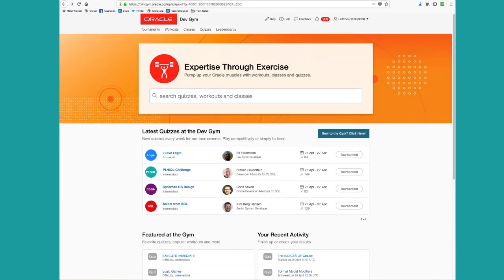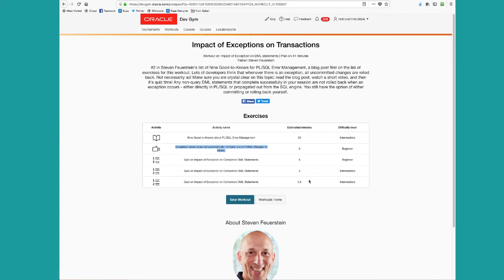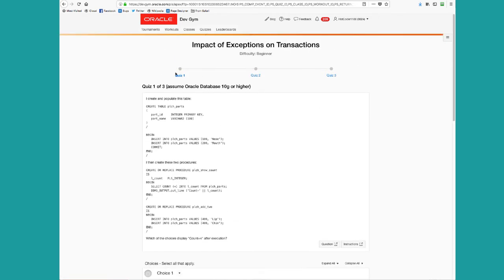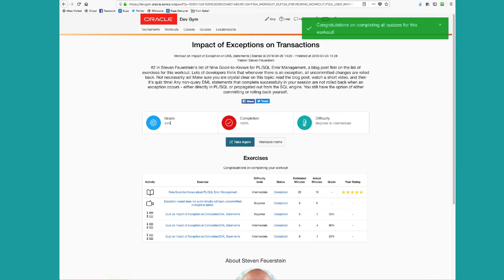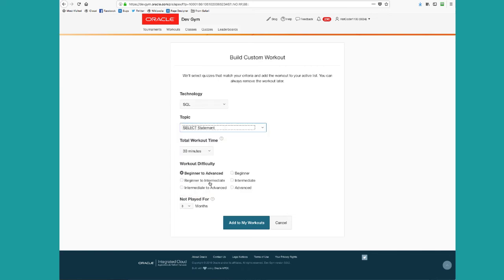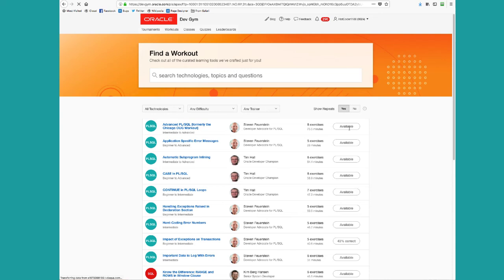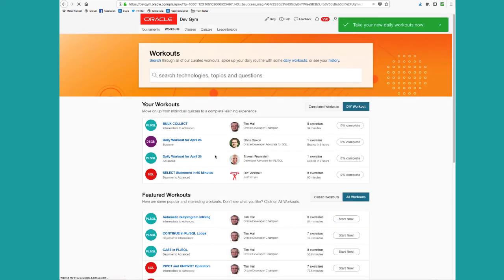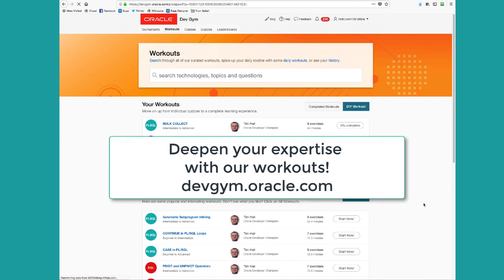Taking Workouts at the Dev Gym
Workouts can help take you to a whole new level of understanding and expertise at the Oracle Dev Gym! We all watch videos and read blog posts about features, but how well do we remember what we watch and read? At the Dev Gym, we bundle those resources with quizzes that you can take immediately after the video, helping to reinforce what you just learned and "burn in" your knowledge of syntax and use cases.